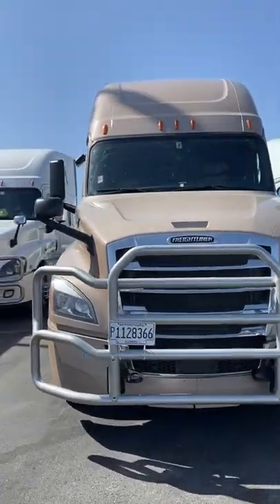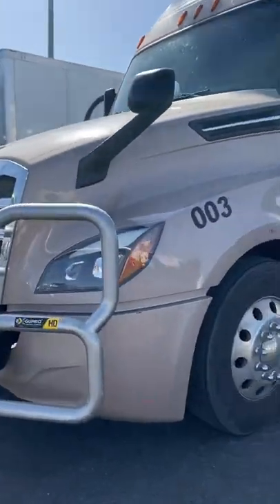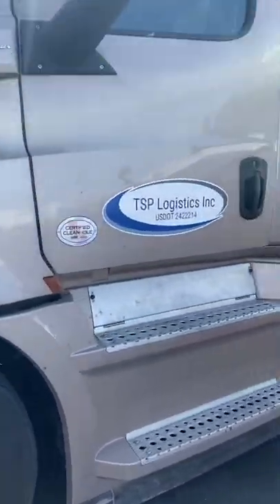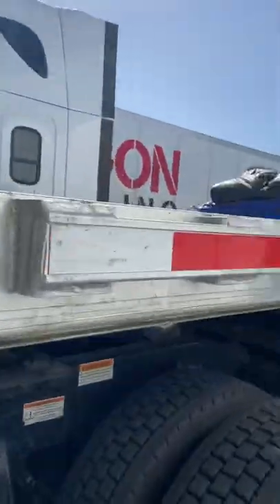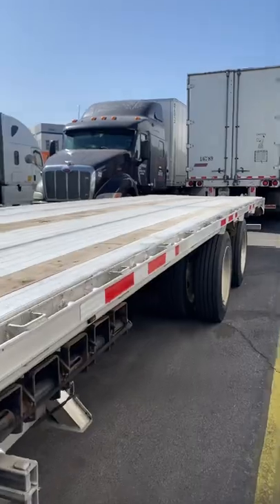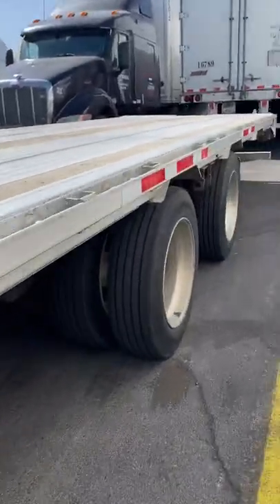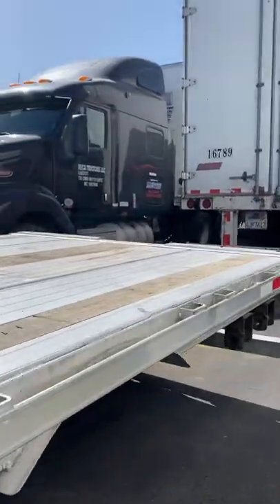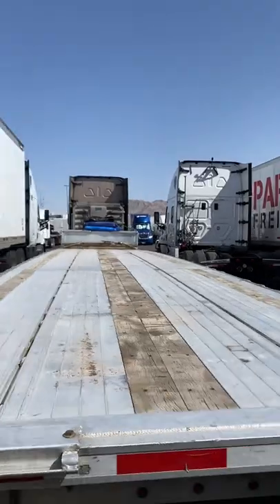The Truck I Drive For The New Company I Work For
UCAFU2KnXqDRKsZQ2bDPfn3A?sub_confirmation=1